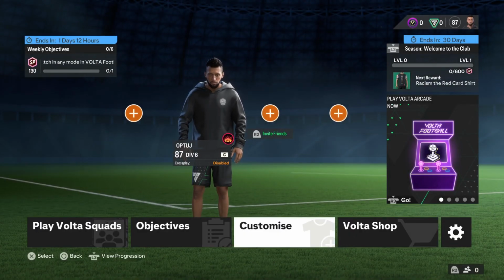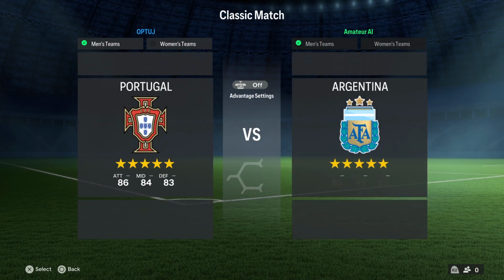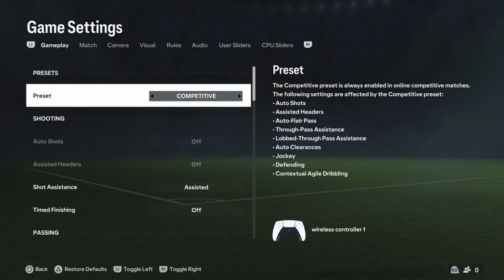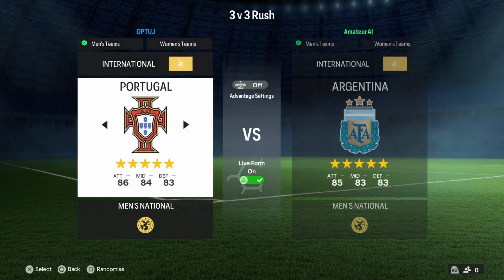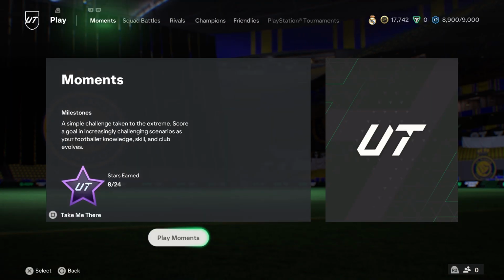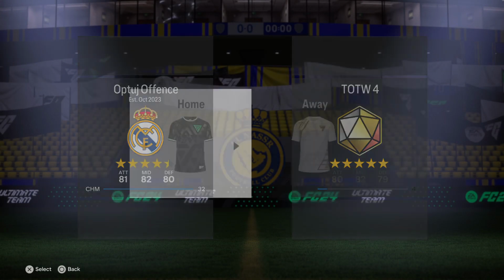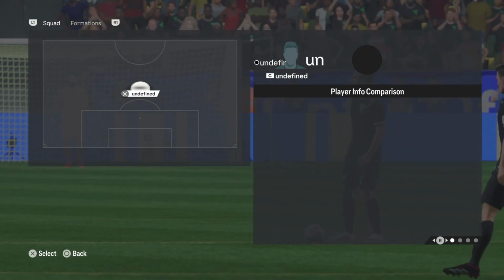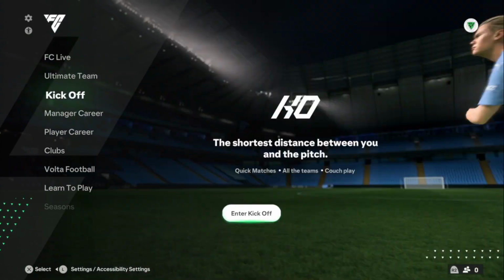GET GUARANTEED ELITE REWARDS IN SQUAD BATTLES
GET GUARANTEED ELITE REWARDS IN SQUAD BATTLES (GLITCH) | FC 25 Ultimate Team

Want to guarantee elite rewards in Squad Battles without the grind? In this video, I’ll show you a working glitch that makes it easier than ever to secure top-tier rewards in FC 25 Ultimate Team. Maximize your Squad Battles rankings and reap the rewards without having to sweat every match!

🔥 In This Video:

Working glitch to get elite rewards in Squad Battles
How to boost your Squad Battle points
Secrets to earning better rewards in FC 25 Ultimate Team
🚀 Why Elite Rewards Matter: Securing elite rewards in Squad Battles gives you better packs, coins, and player cards, helping you build a stronger Ultimate Team faster. Learn how this glitch can give you a competitive edge without putting in extra time!

In this video I showcase a exploit in squad battles currently working for fc 24 ultimate team in which you play 3v3 against the ultimate difficulty ai and its SUPER EASY to get squad battle points right now!